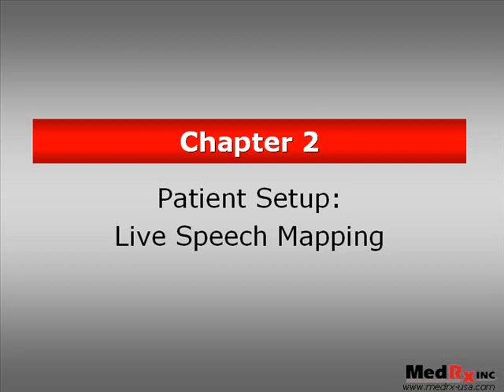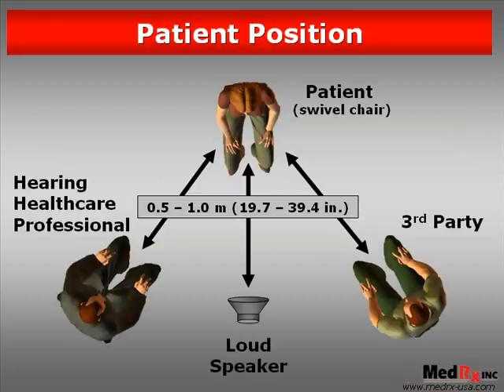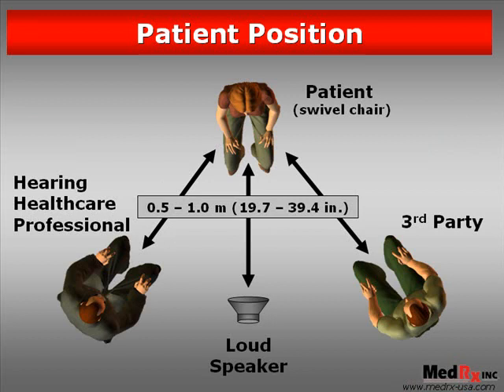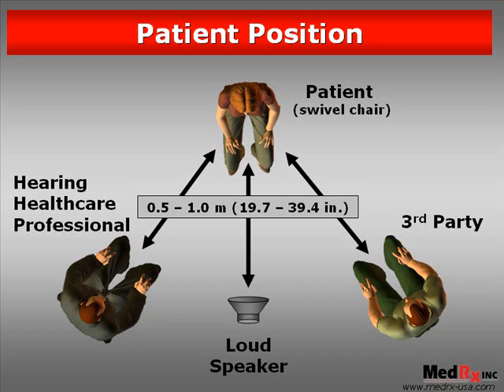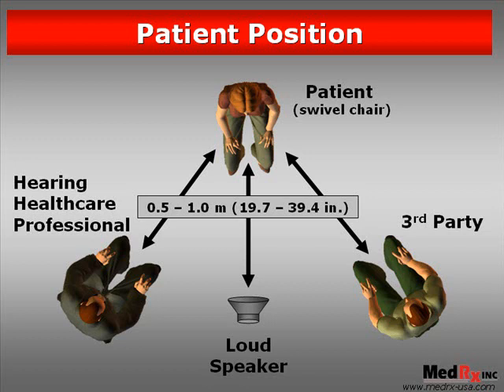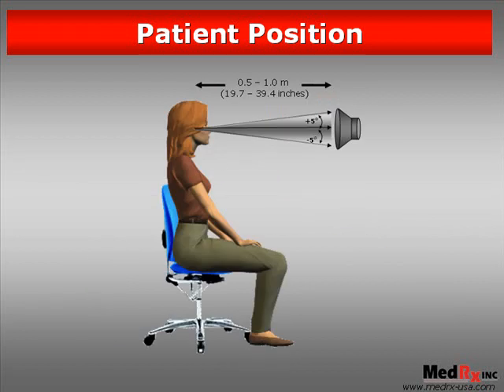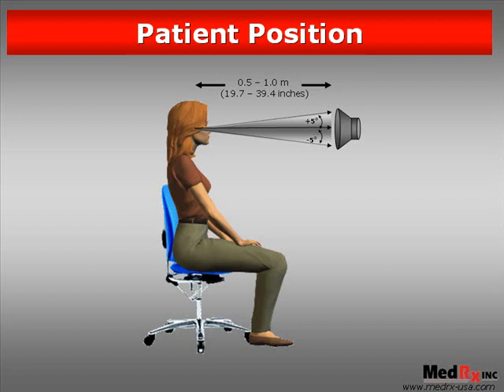Patient SetUp Live Speech Mapping